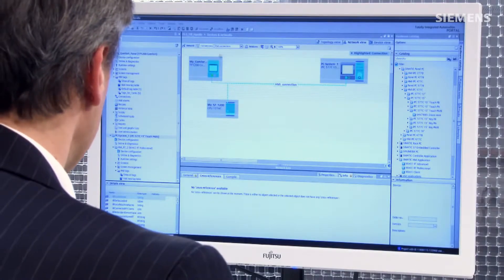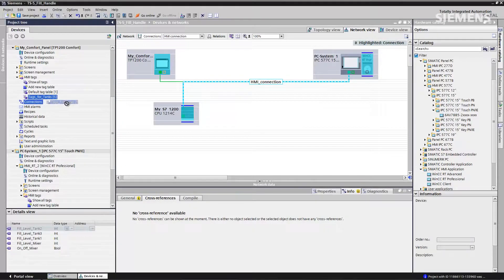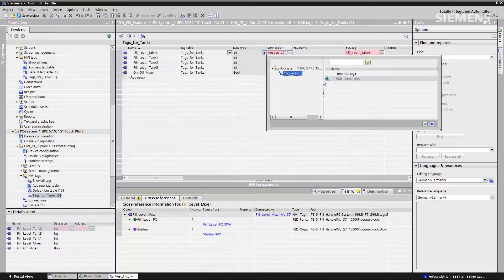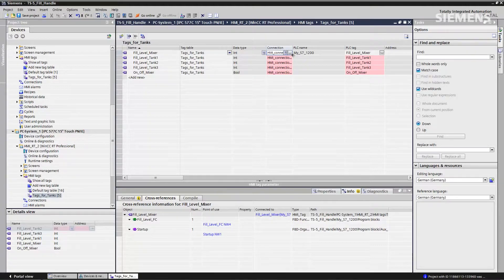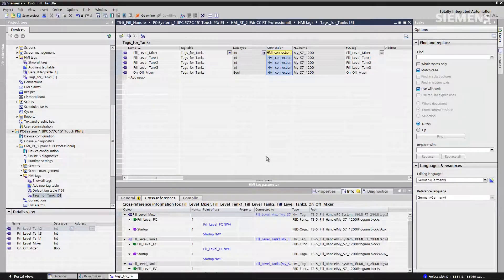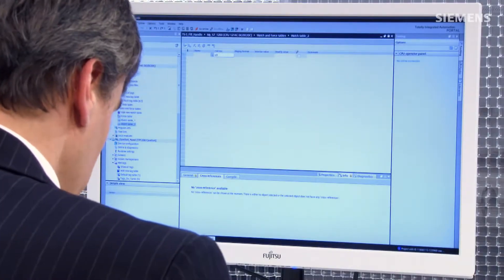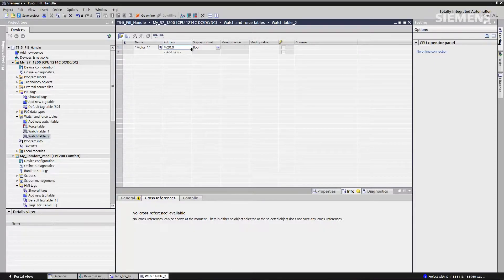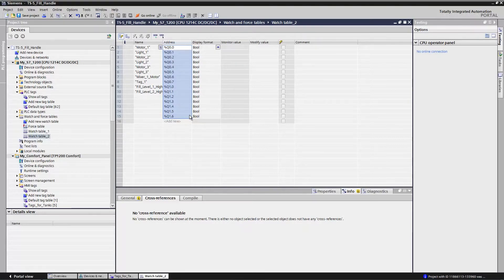TIA Portal Time Savers - Fill Handle